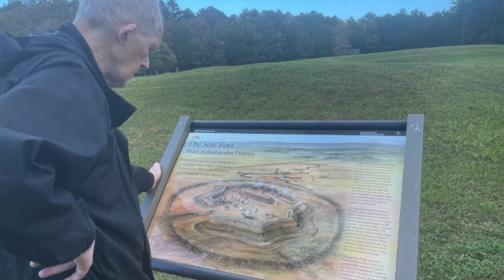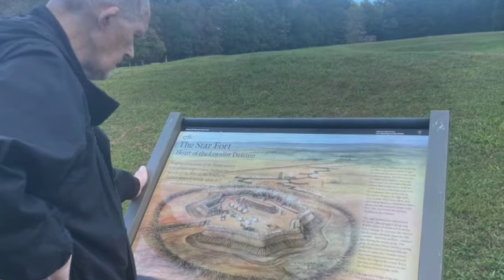Ninety Six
Touring South Carolina with my dad